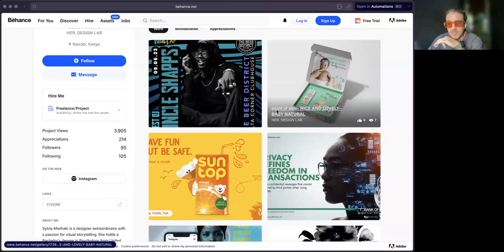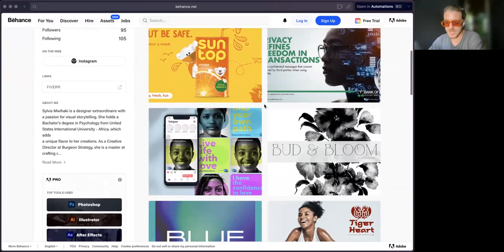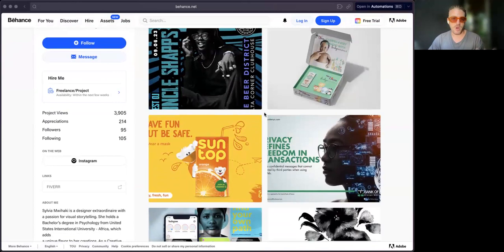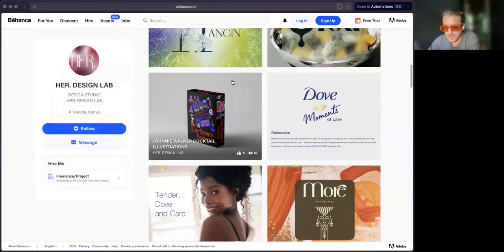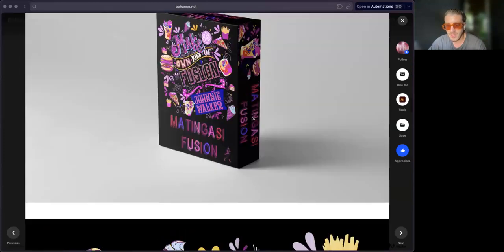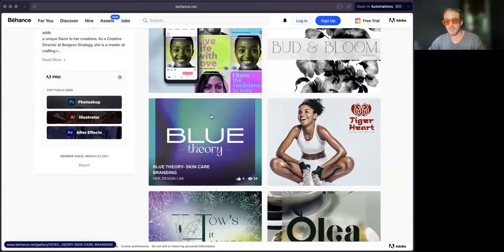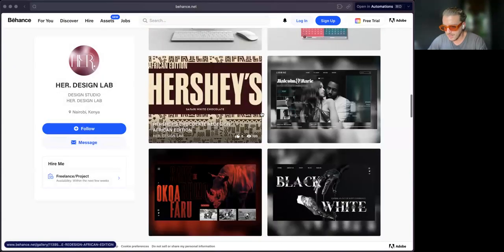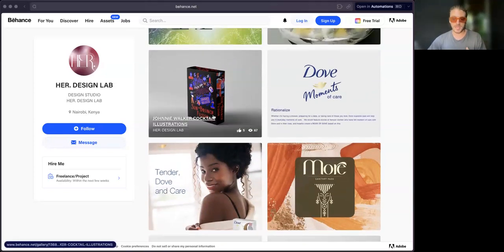Your Portfolio Reviewed by a Pro Designer | #73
In this portfolio review, I help emerging designer Sylvia, with how to elevate her design portfolio. The session delves into transitioning from Behance to a personalized Adobe Portfolio, strategically choosing projects to showcase, and presenting projects as comprehensive case studies. I discuss the importance of detailed project descriptions.

0:00 - Introduction
1:55 - Portfolio Deep Dive
2:53 - Branding Yourself and Your Portfolio
3:29 - Project Highlight
4:03 - Recommendations
4:40 - Final Thoughts

This video is filled with insights and tips that can help any designer elevate their presentation.

🔑 KEY POINTS
• Transitioning from Behance to your own website using Adobe Portfolio.
• How to narrow down your portfolio website projects.
• Provide detailed descriptions and context for your projects.

💭 TO THINK ON
• What are the projects you're most interested in and would like to do more of?
• How can you brand your portfolio in a way that aligns with your vision of 'Her Design Lab'?
• How can you consistently provide context and detail to your projects similar to your Johnny Walker project?

💥 ACTIONABLE
• Explore Adobe Portfolio and see if you can easily create your own website from your Behance profile.
• Narrow down your project selection to those you're most proud of or are most representative of the work you want to do.
• Revamp project descriptions to provide more context, including campaign background, goals, execution, results, and conclusion.

🗂️ REFERENCES
• Adobe Portfolio - They have a great feature that allows you to sync your work from Behance and have more control of the branding of your portfolio website.